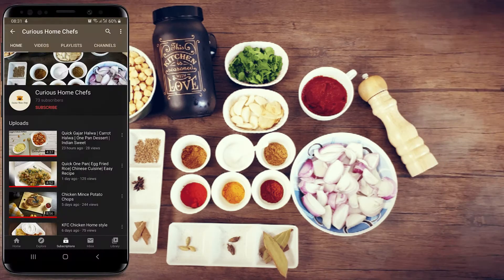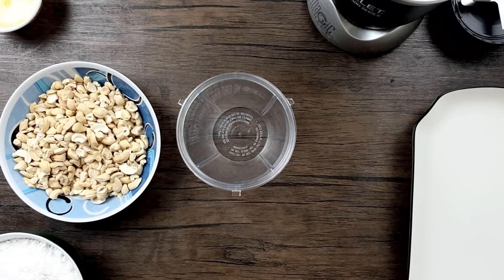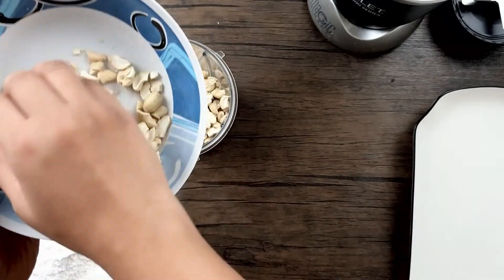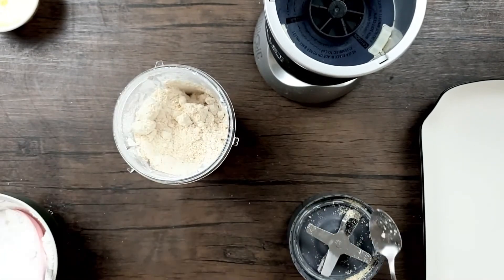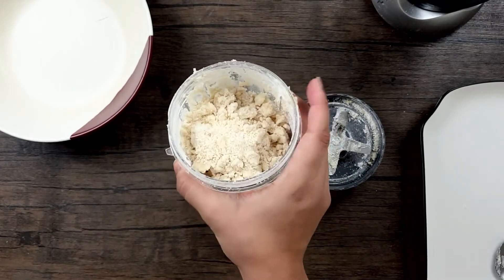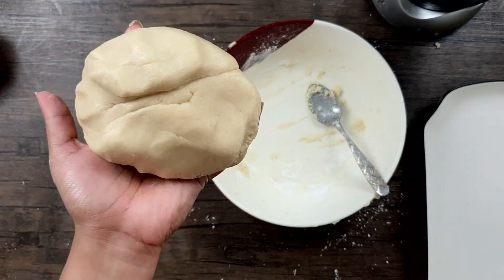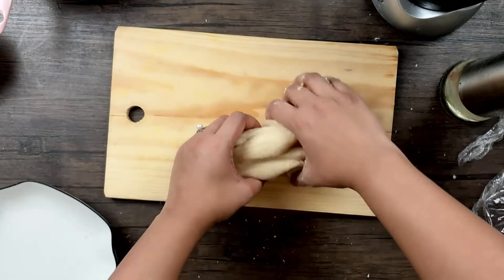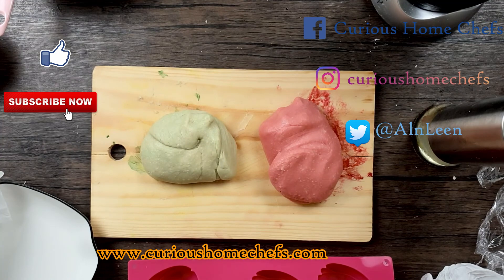Easter Eggs | Marzipan in Microwave | Homemade Sweets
Ingredients

Cashews 200 gms
Icing or Powdered Sugar 400 gms
1 egg white
2 tsp Oil for greasing hands
Cling wrap
Food color of your choice
2 tsp Rose water/ Almond Essence
Easter egg mold

Add the cashews and icing sugar in parts to the mixer grinder and grind it in parts
Add the ground marzipan in a bowl and add egg white in part to bind it.
Add some oil to your hands grease it well add rose water  and form a dough out of the marzipan
Wrap the dough in a cling wrap and put it in microwave for 15 seconds twice.
Remove the dough out of the cling film place it on a flat surface and divide it in parts to add colors if you have different food colors.
Mix it well with the dough
Place the marzipan in an Easter egg mold or any of your preference
Take it off the mold after a while and your Easter eggs are ready.